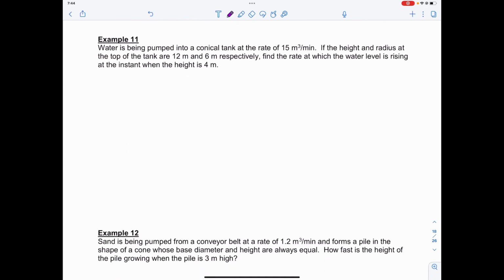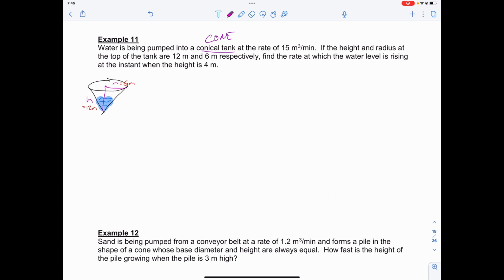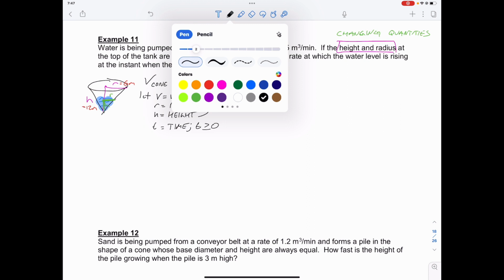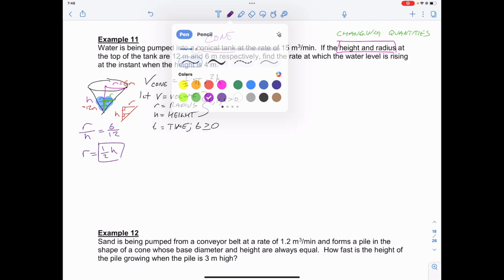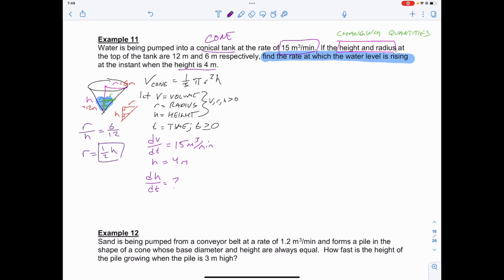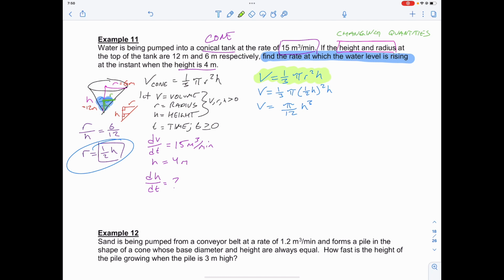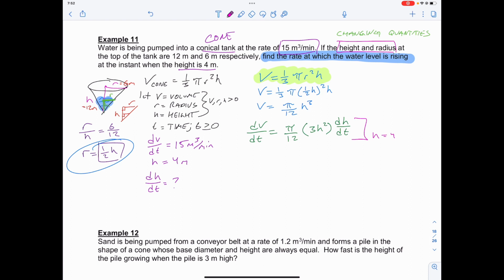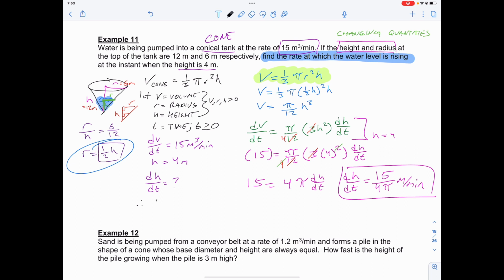M31 Applications of Derivatives Lesson 5a Part 5